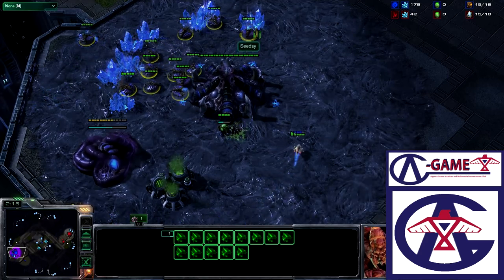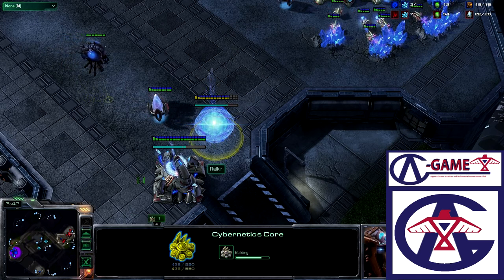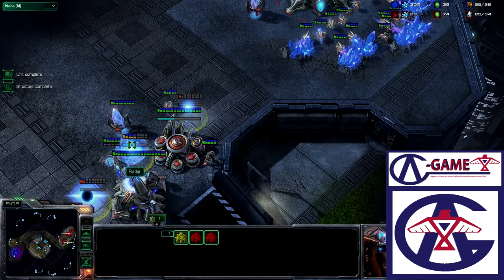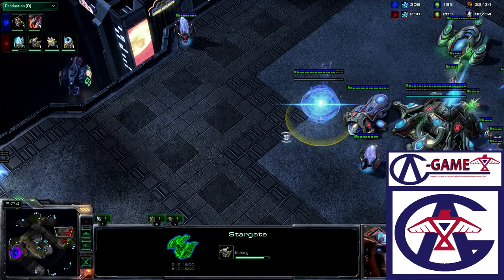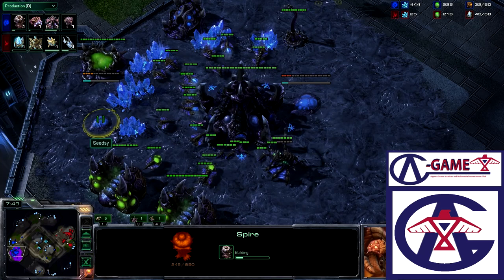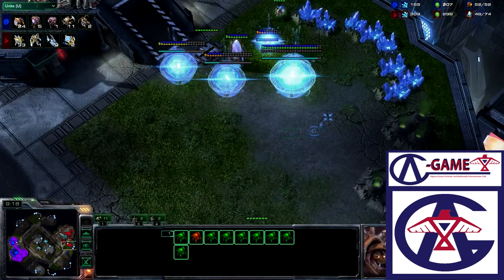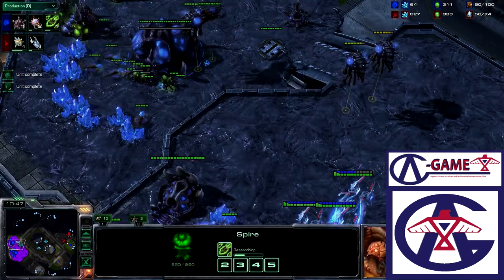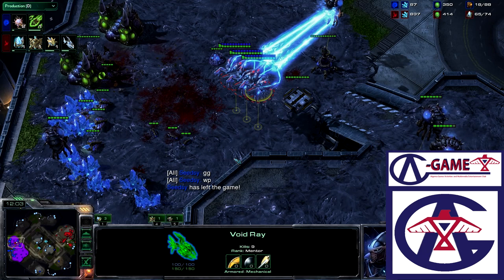Alex Seeds (Seedsy) vs Peter Jensen (Ralkir)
This is Game number 1 of the best of 3 between these players in week 1